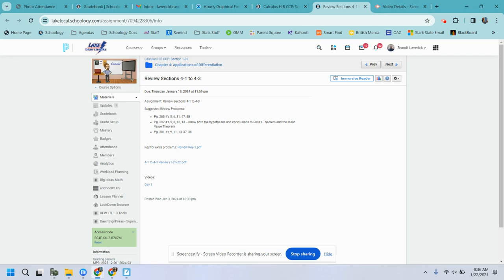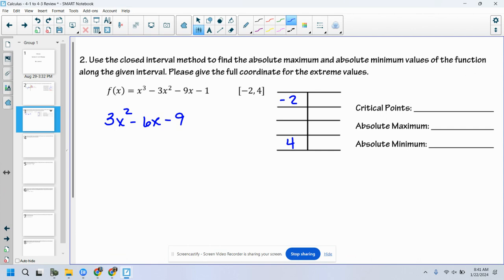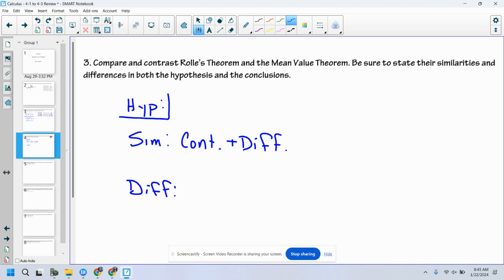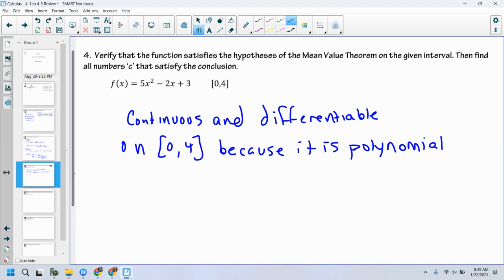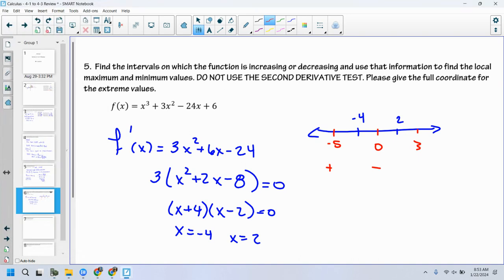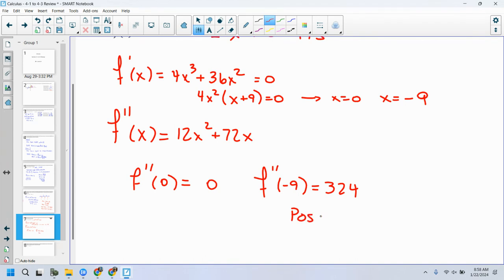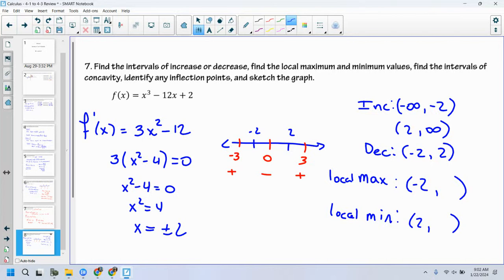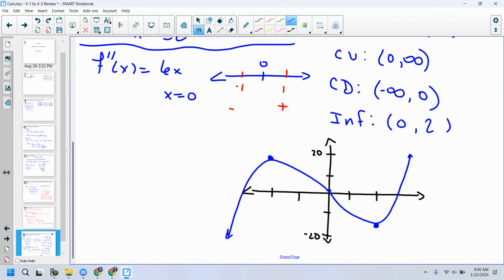Calculus: Section 4-1 to 4-3 Quiz Review: 1-22-24